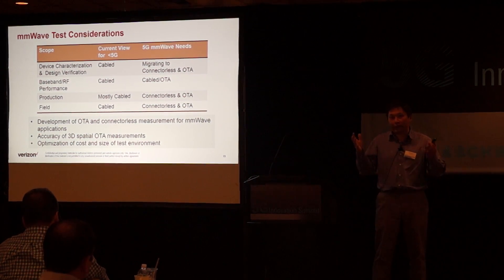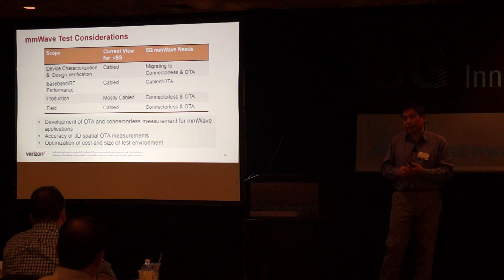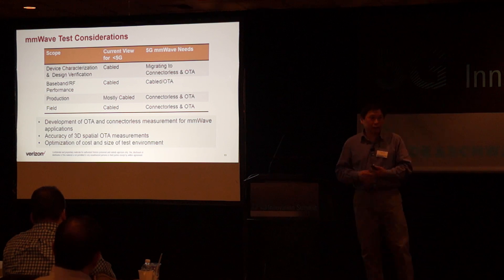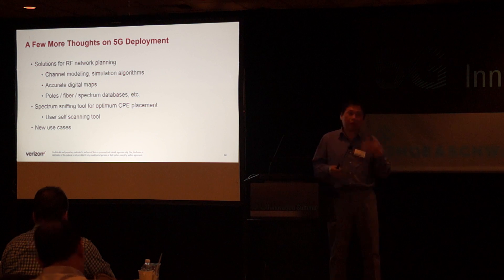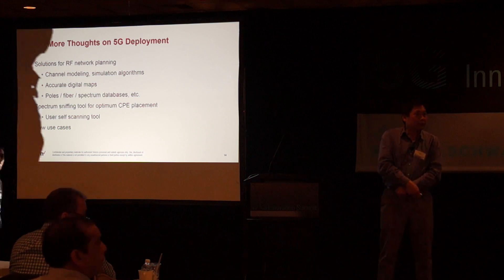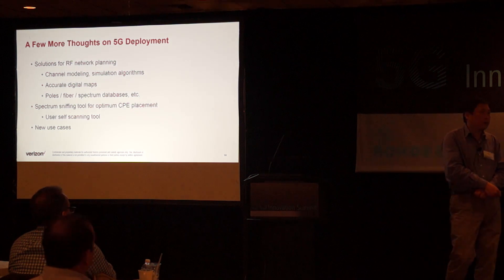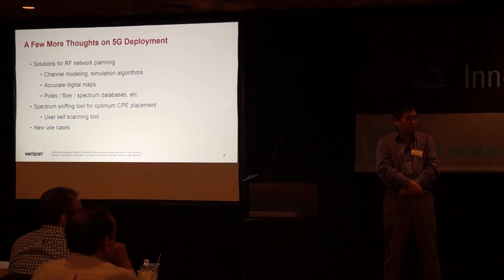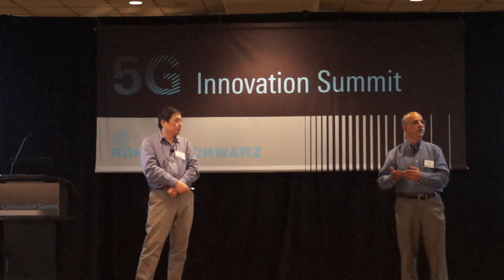5G Innovation Summit: Verizon on 5G Deployment (includes Q&A)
An excerpt from Verizon representative Howard Tang on the carrier's forays into 5G fixed wireless systems. Recorded live at Rohde & Schwarz' 5G Innovation Summit in Brancburg, N.J. in April 2017.